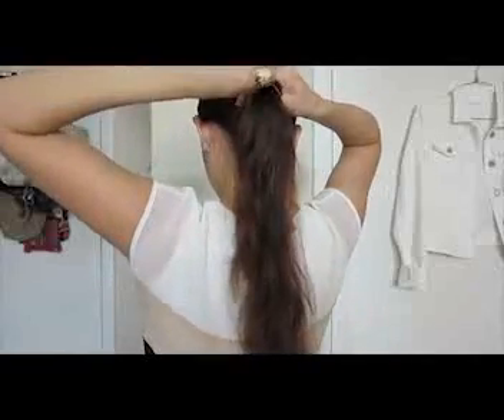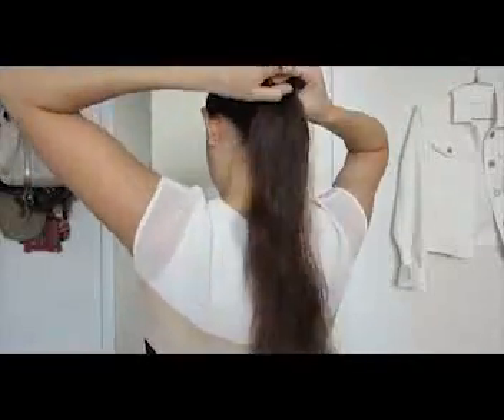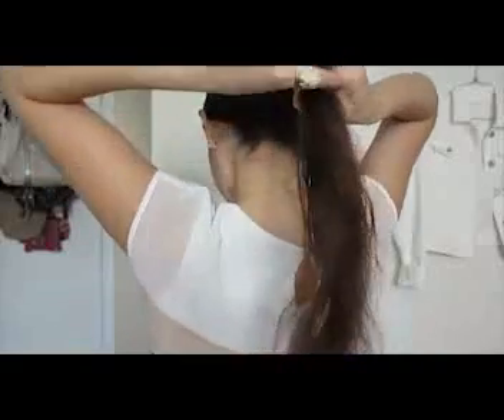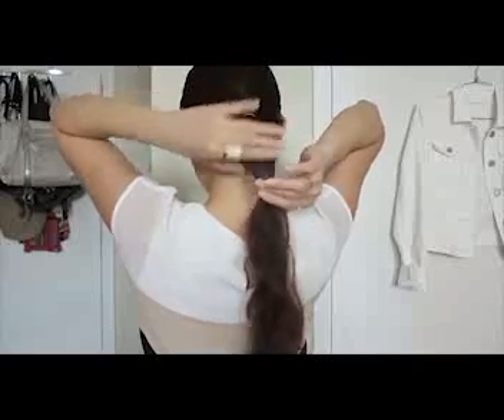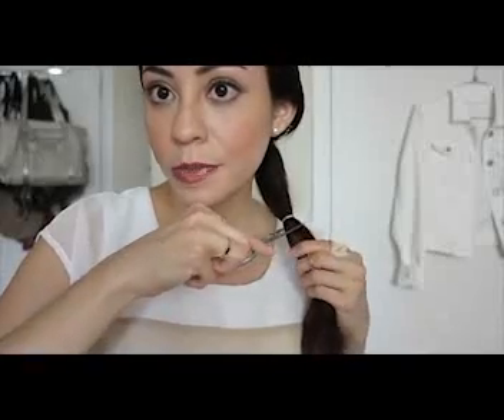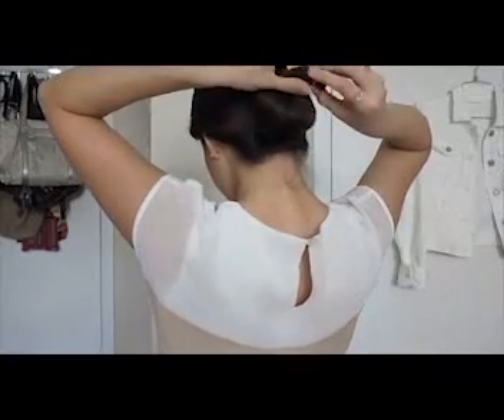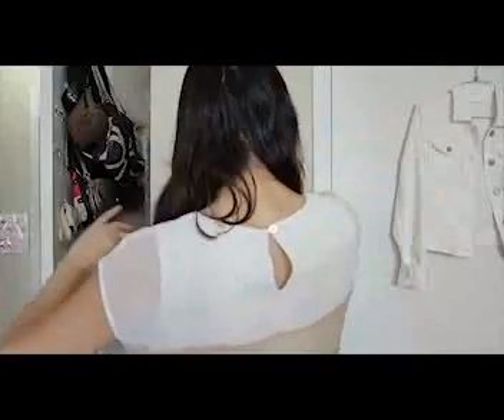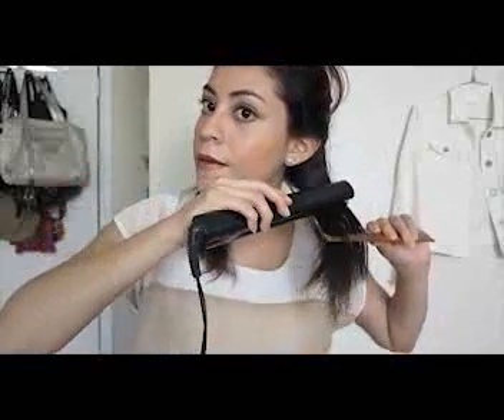How to have self Hair Cut during isolation or lock down Women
Women Self Hair Cut Tutorial at home
Simple steps
Well Explained
Easy to do it yourself